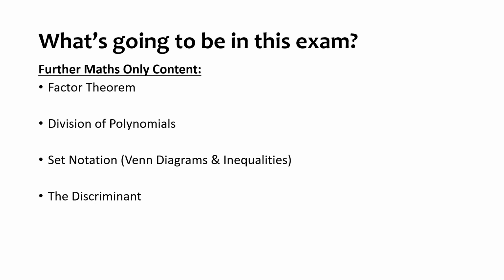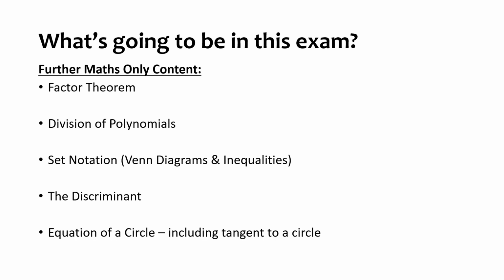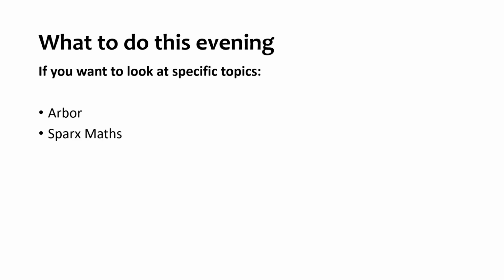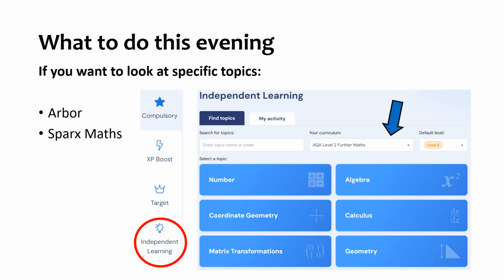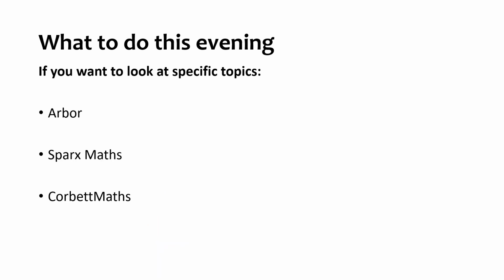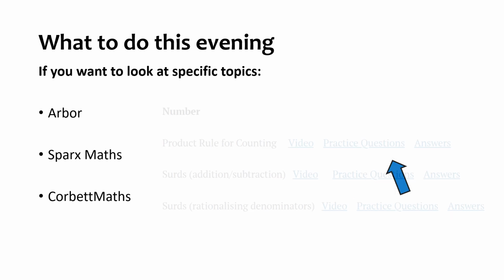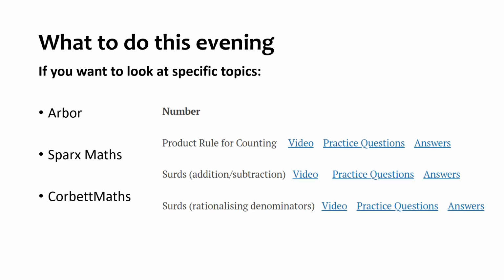Further Maths Paper1 NBN